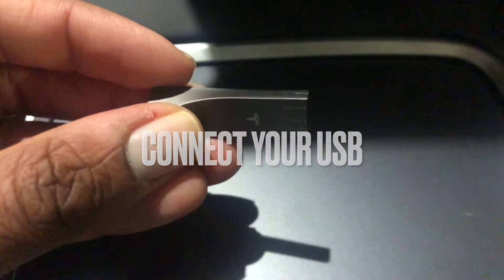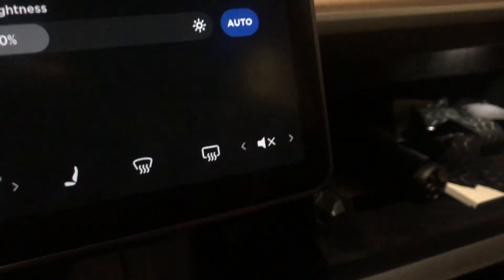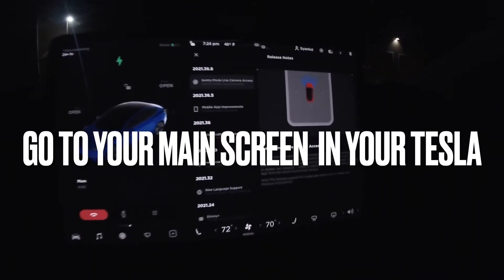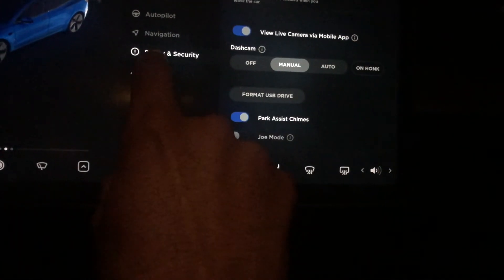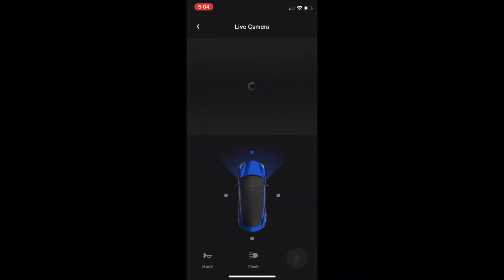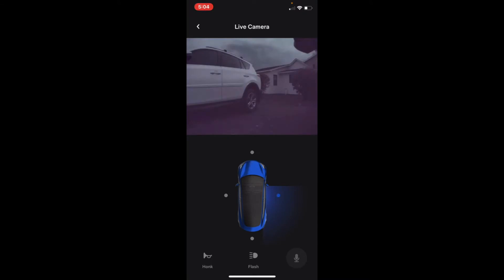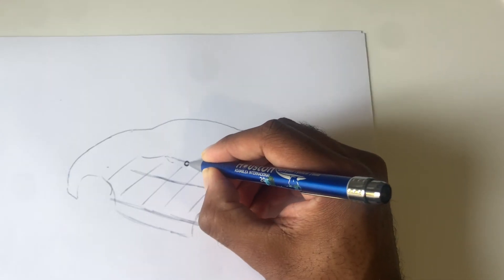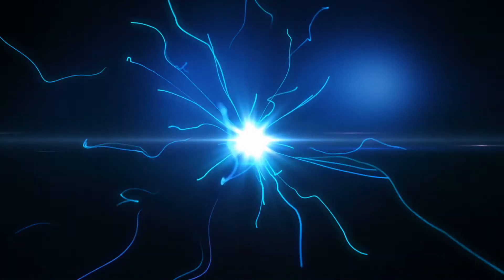How to set up the Tesla LIVE Sentry Mode DASHCAM with Boombox with Transformer Voice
We will show you how to set up this new update : 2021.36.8
Why do you need this:
This update will help you to track what is going on around your car 24/7
Who can use this ?
Anyone with there phone connected to your Tesla.
Can this be used on all models?
Yes , but if your car does not have the mic feature it can be added on for less than 300 dollars.